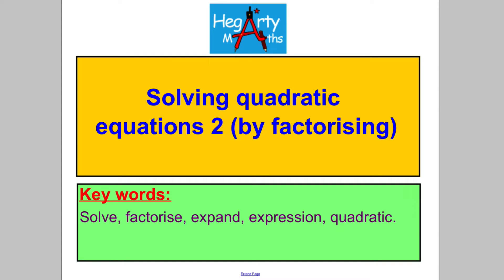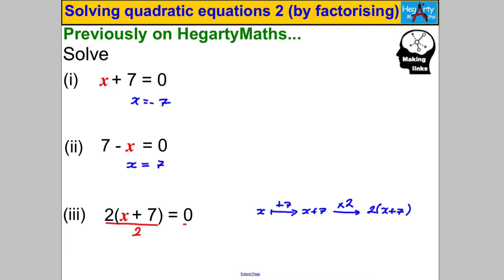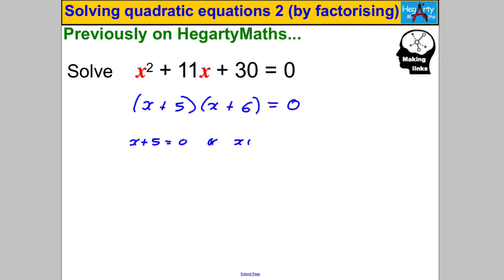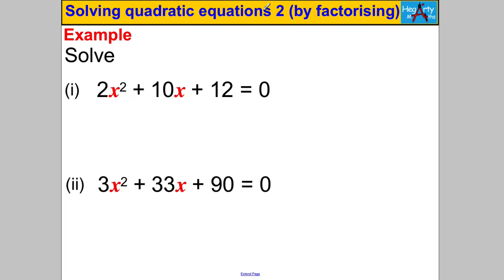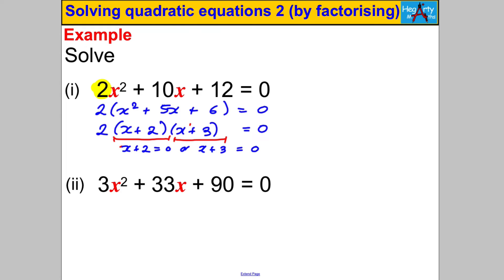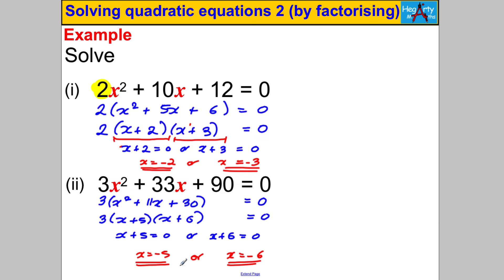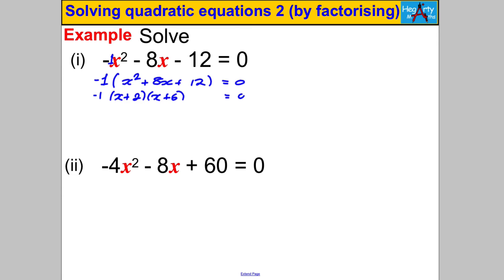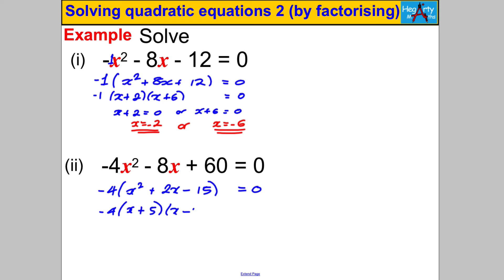Solve quadratic equations 2 (by factorising)